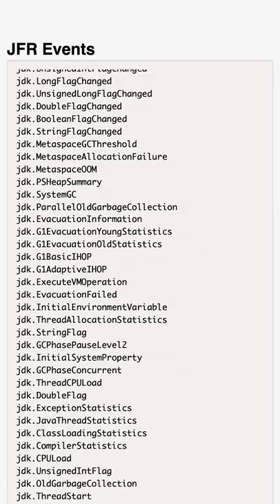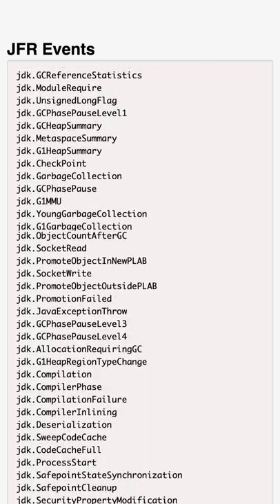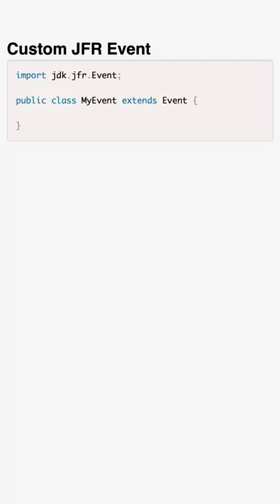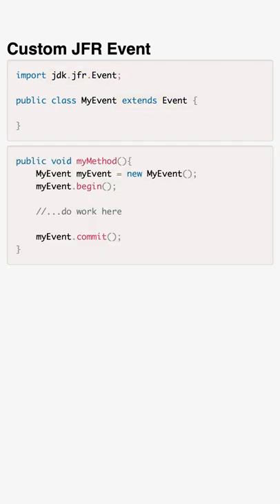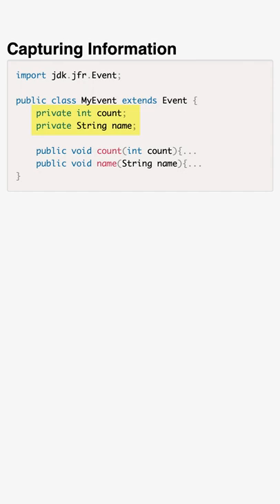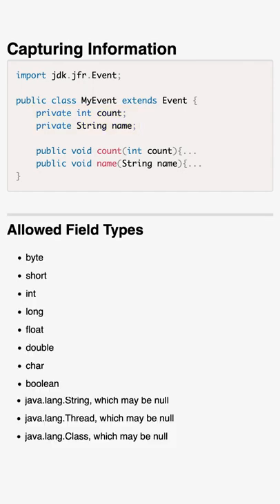Custom JFR Events